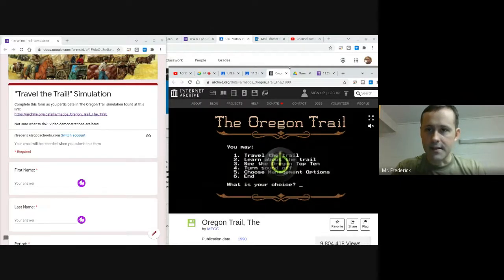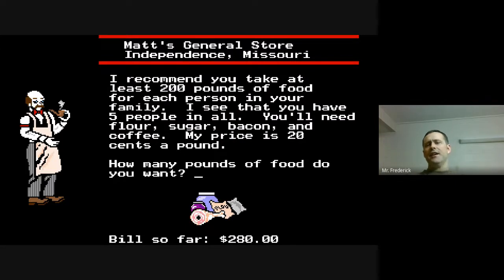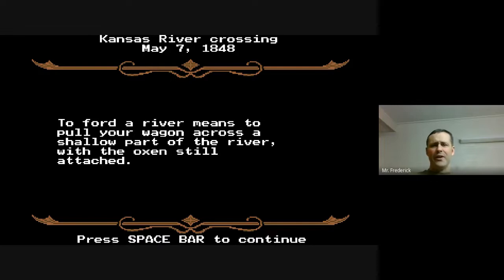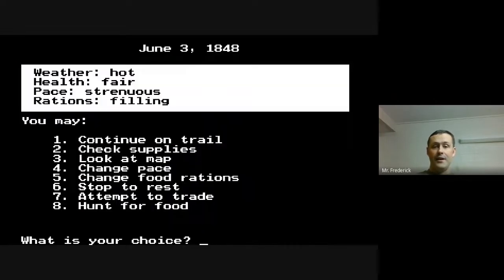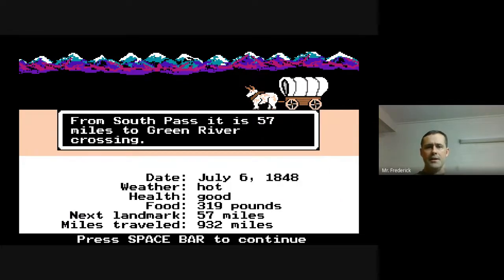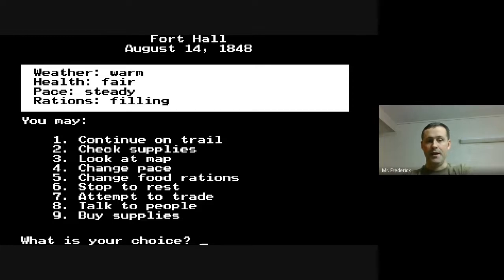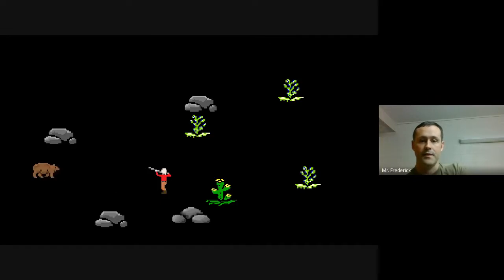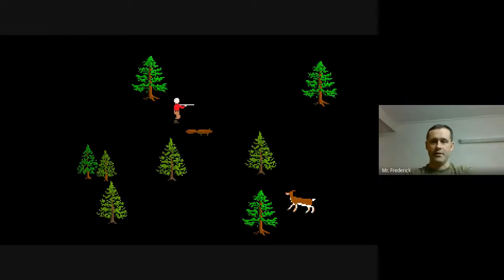Oregon Trail Demo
Travel the trail with Mr. Frederick!